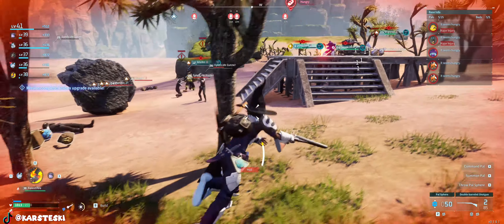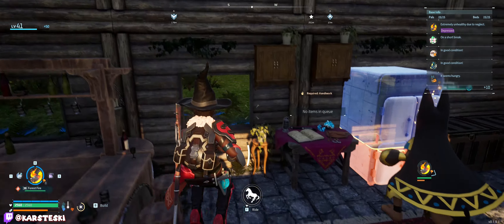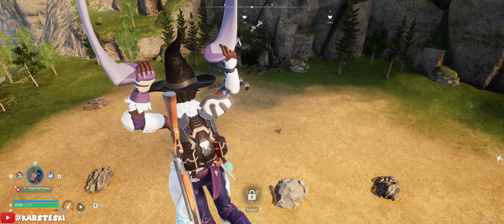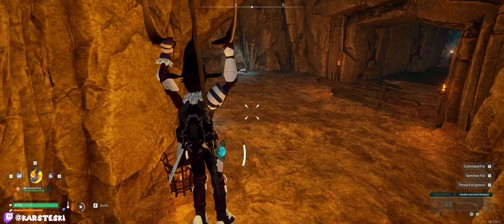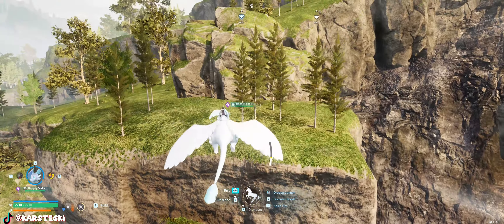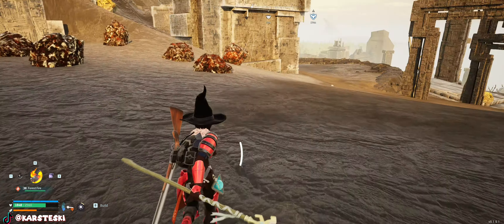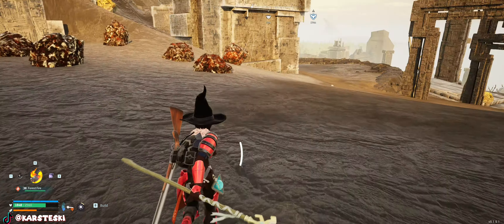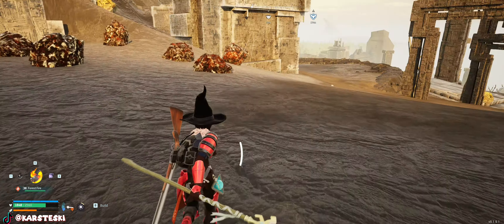These RAIDS Are INSANE | Hardmode Palworld Let's Play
Me Smallest Violin :(

PALWORLD SERVER SETTINGS 👻
- ExpRate = 1.0
- PalCaptureRate = 0.8
- PlayerDamageRateAttack = 0.5
- PlayerDamageRateDefense = 4.0
- PalEggDefaultHatchingTime = 0.5
- PalSpawnNumRate = 2.0

CHAPTERS
00:00 Intro
00:15 Random Nonsense
03:09 Our First Raid
07:15 Egg Hatching
16:12 Cave "Exploration"'
39:18 Our Hardest Cave Yet
46:35 Finishing Up & Outro